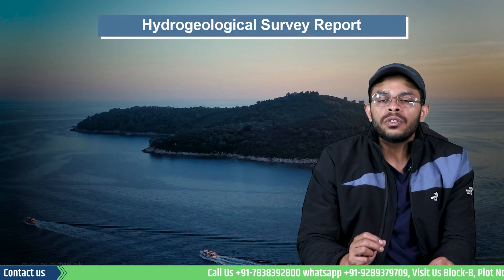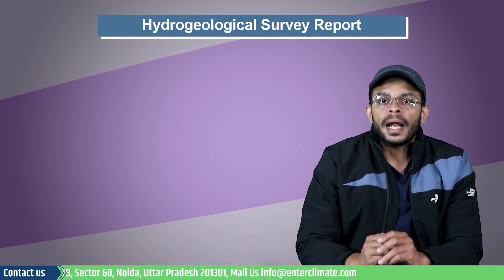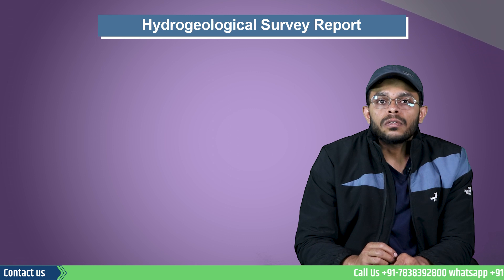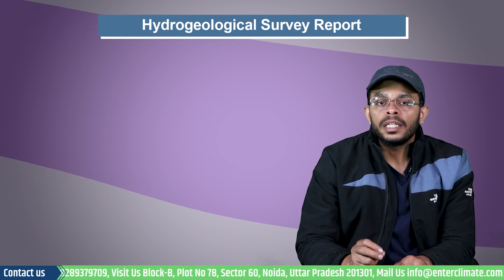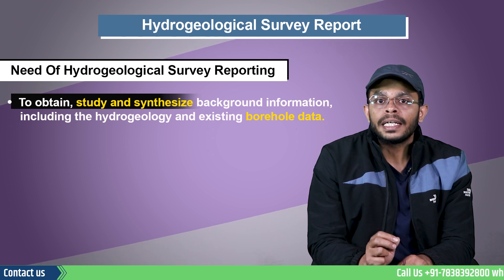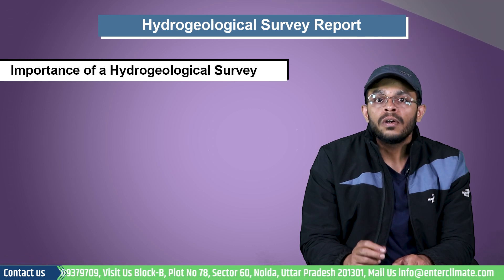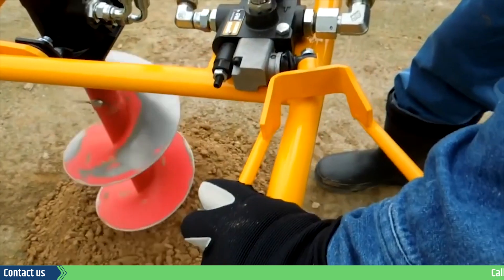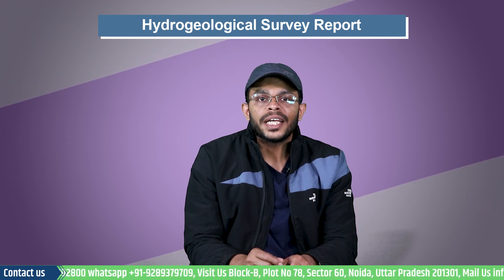Hydrogeological Survey Reporting In India | Enterclimate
Hydrogeological Survey Report

In this video, we will understand the importance of a Hydrogeological Survey and the need for a Hydrogeological Survey Report for mining and some other projects. This reporting is mandatory for any mining project to the Central Ground Water Authority (CGWA) at the time of Environmental Clearance.

As per newly Notified Guidelines of CGWA, all projects related to any mining activity or any project that is extracting or proposing to extract groundwater above 100 cubic meters per day in Over-exploited, Critical and Semi-critical areas must submit an impact assessment report.
As per The gazette notification issued by the Ministry of Jal Shakti in September 2020 notification,2 major conditions must be followed.

First, All mining projects, irrespective of dewatering, must mandatorily submit comprehensive hydrogeological reports of core and buffer zones in a radius of 2 and 10 sq. km, respectively.
Secondly,In case of dewatering more than 500 KLD, groundwater modelling in a 10km radius is mandatory.

So let’s understand why Hydrogeological Survey is required in these cases
The primary purpose of this report is to assess the sensitivity of the baseline hydrological environment and the potential impacts of the proposed development upon it. Similar reporting is also mandatory when implementing a groundwater monitoring and contingency program in the area where the project is supposed to come up. Let's now understand the requirement of this reporting.
The purpose of this reporting is to devise mitigation measures to ensure that the potential adverse effects of the project development on the hydrological environment are slight or neutral.
As the mining sector uses large quantities of water, generates large amounts of wastewater and has the potential to contaminate groundwater aquifers,So lets now understand the Process Of Hydrogeological Survey Reporting.

As the Hydrogeological investigation and Environmental Impact Assessment (EIA) Report must be submitted to cpcb based on the data of the Hydrogeological Survey released by the Board, the project proponent must submit it before applying for pollution NOC. Apart from the abovementioned aspects, a Hydrogeological survey must also consider the following.

The report must comply with the procedure outlined by the Central Ground Water Board, such as standards assessment of water quality, potential infringement of national standards, evaluation of groundwater availability and Impact of the proposed activity on the aquifer, water quality and other abstractors.
• To obtain, study and synthesize background information, including the hydrogeology and existing borehole data,
• to improve the quality of assessment and identify issues that might impact the Ground Water Scenario due to proposed activities such as industrial setup, power projects, mining activities etc.
• To carry out hydrogeological evaluation and geophysical investigations in the selected sites to determine the potential for groundwater at the project site.

The hydrogeological survey report must include information such as (Content of Hydrogeological Survey Report)

• Introduction of the report
• Site Overview.
• Methodology and results.
• Conceptual hydrogeological model.
• Groundwater contamination assessment
let's now understand the Importance of a Hydrogeological Survey
So a detailed report must be able to answer issues such as
• What are the groundwater flow directions, paths, and flow rates in the aquifer(s) and aquitard(s)?
• What are the regional and local groundwater flow systems relevant to the site and recharge and discharge areas?
• What and where are the interactions between groundwater and the surface?
• What is the ‘background’ groundwater quality?
• To what extent are different aquifers interconnected, and what is the role of low hydraulic conductivity zones?
• How and where did contaminants enter the ground and the aquifer system and
• What is the extent of the contaminated groundwater, and how is this defined?
Now as this report is designed to provide crucial data in case the project is located in a sensitive groundwater area, it must include relevant data like